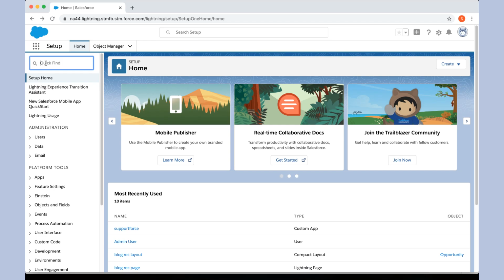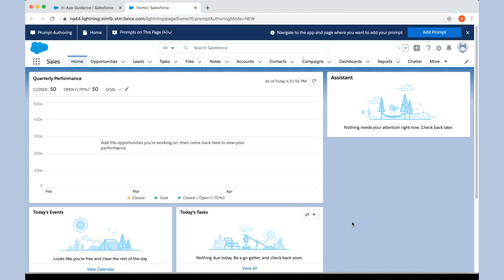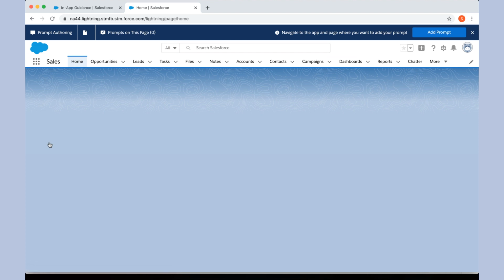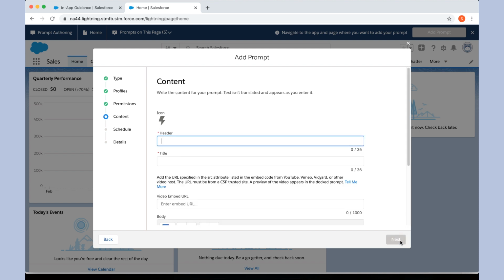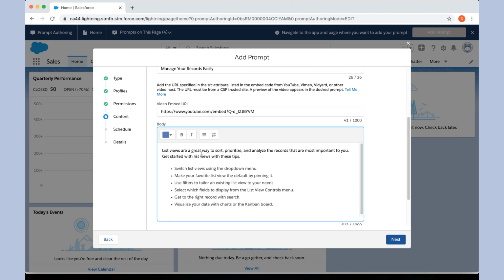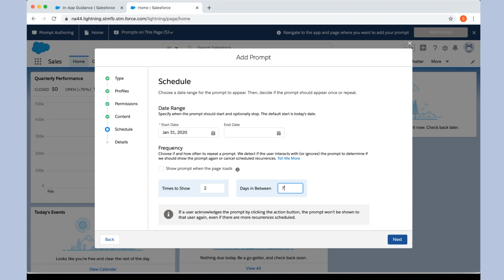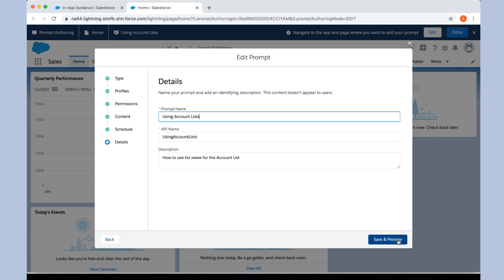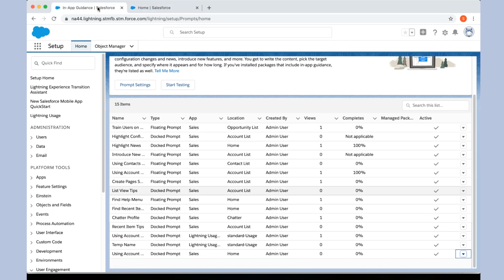Add In-App Guidance to Lightning Experience | Salesforce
In Lightning Experience, add prompts that appear on screen to users working in an app. Use prompts to onboard and train users, highlight configuration changes and news, introduce new features, and more.